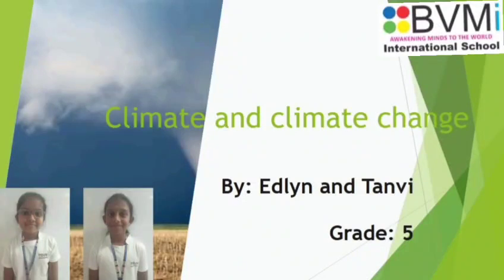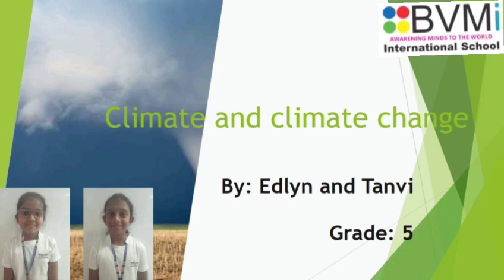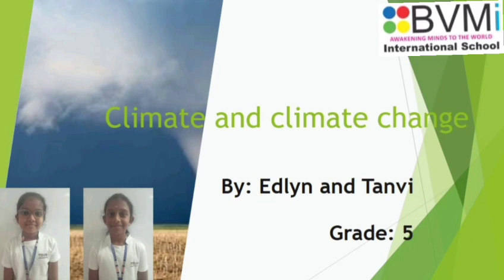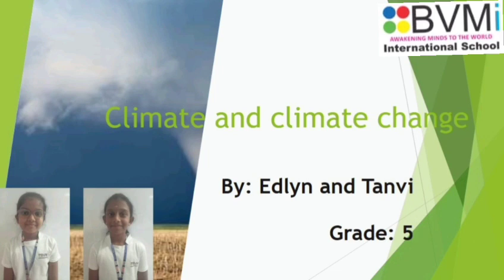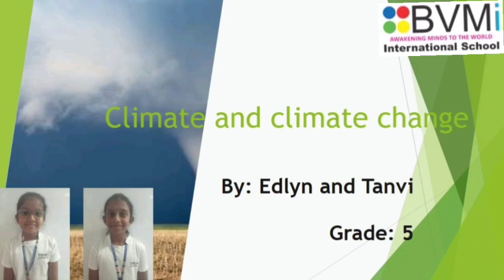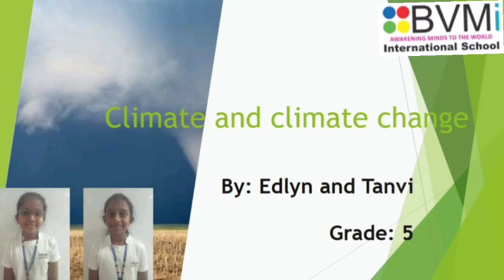Podcast by Edlyn and Tanvi of Grade 5!!Watch this page for more updates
Podcast by Edlyn and Tanvi of Grade 5!!

Watch this page for more updates